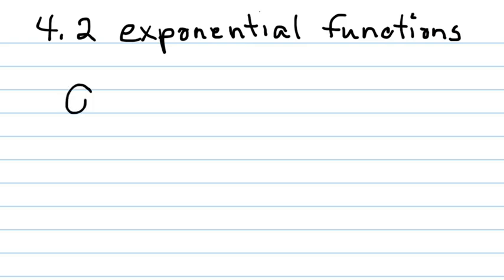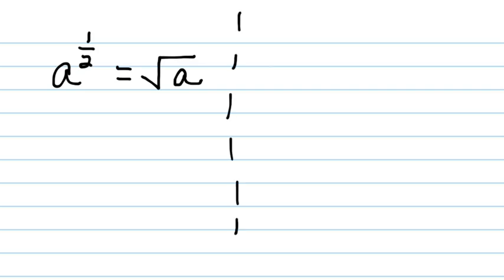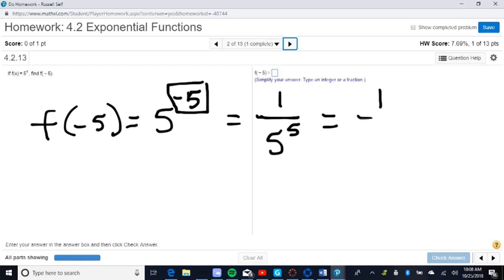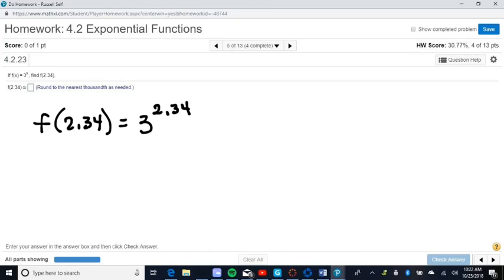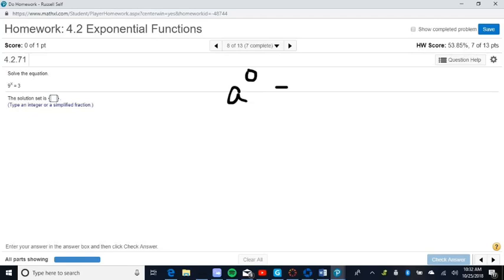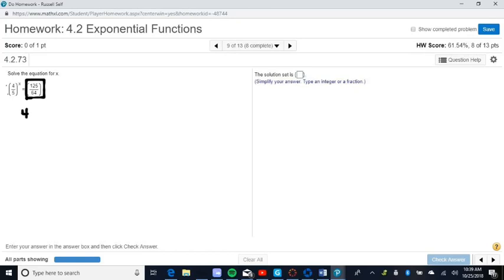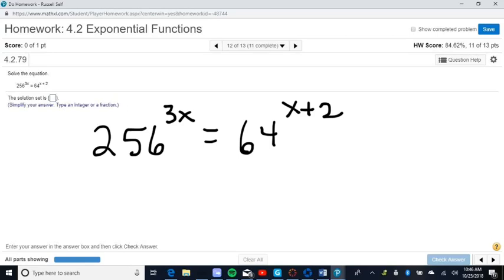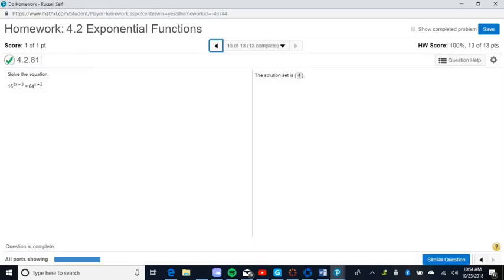DECO 1314 4.2, exponential functions video